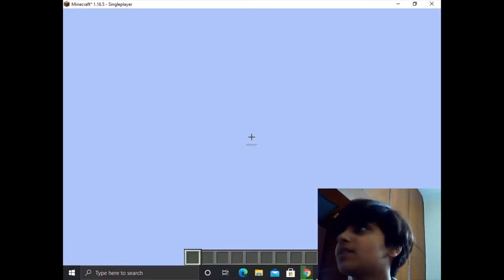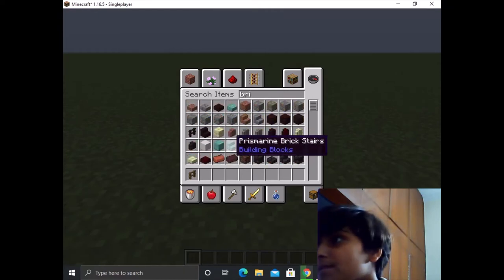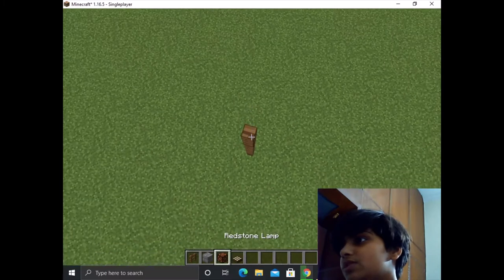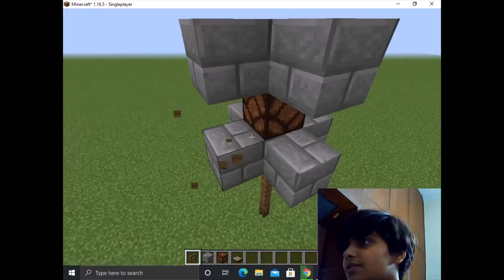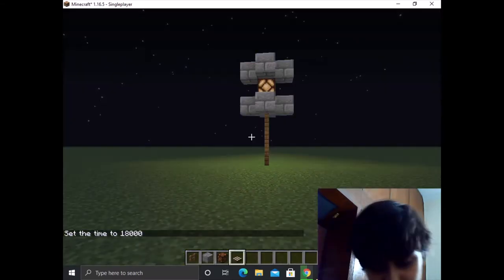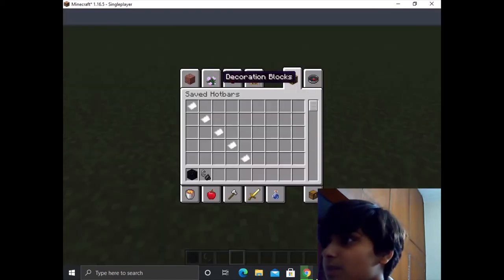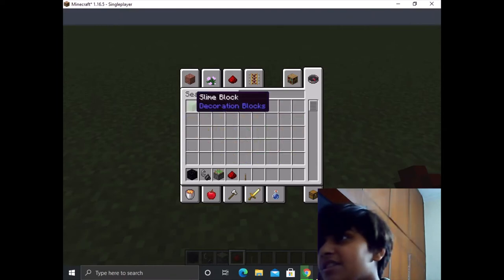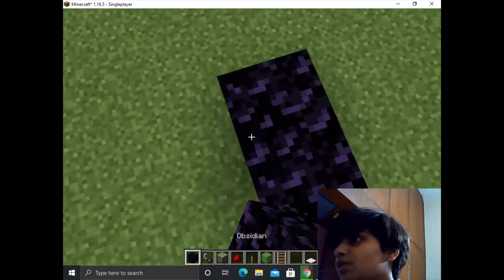minecraft hacks and features...............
hello guys .
bye guys